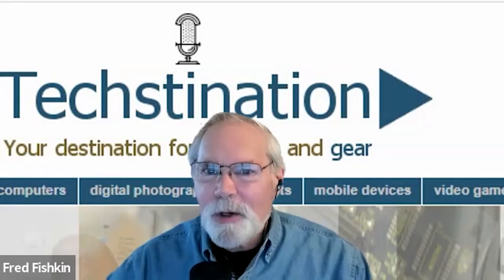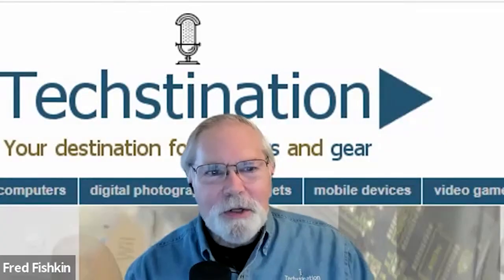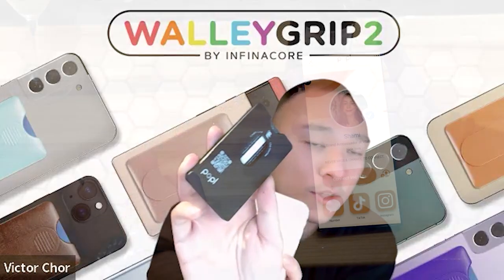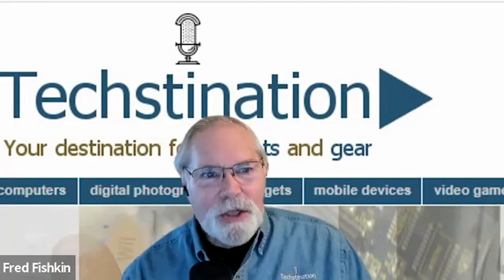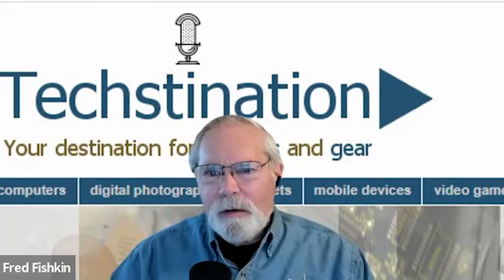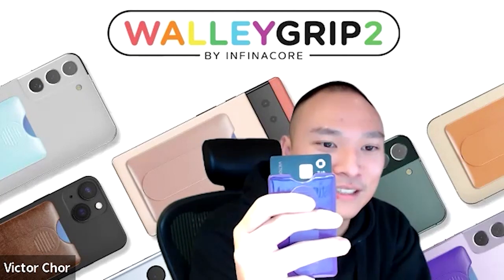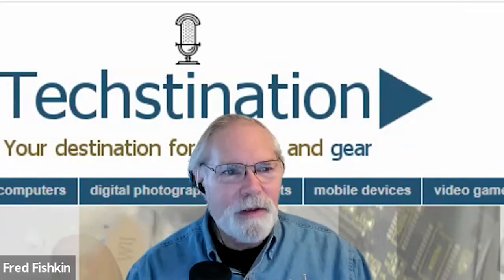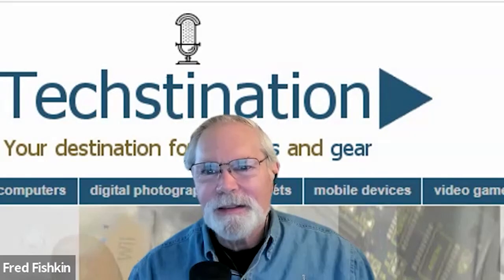Techstination Interview- WalleyGrip2 versatile Mag-Safe wallet and grip: Founder Victor Chor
WalleyGrip2 is a Popl enabled wallet and grip for Mag-Safe iPhones.  And an accessory enables use on almost any smartphone.  Details?  Founder Victor Chor chats with Techstination's Fred Fishkin.